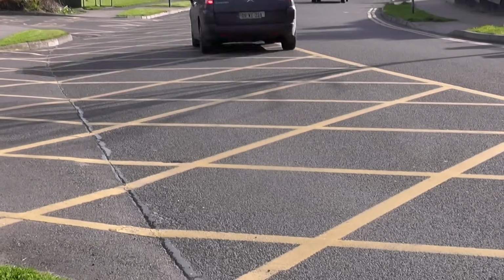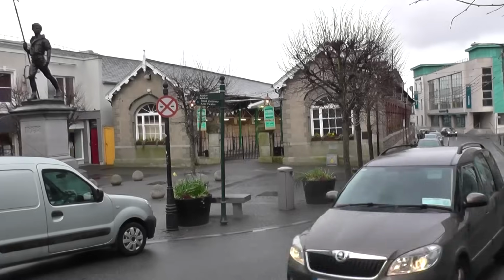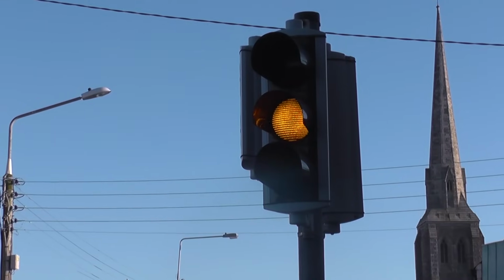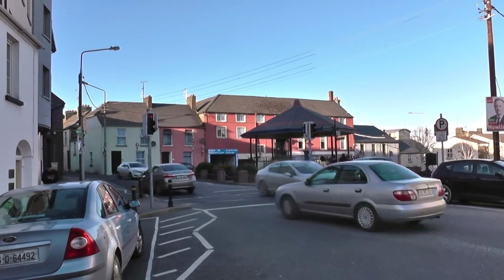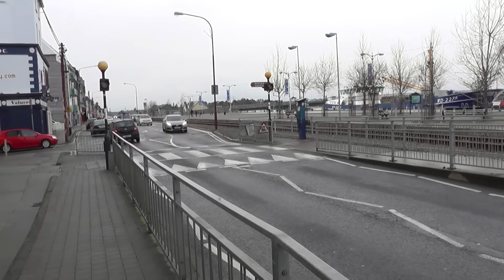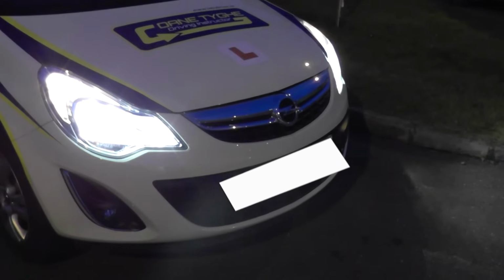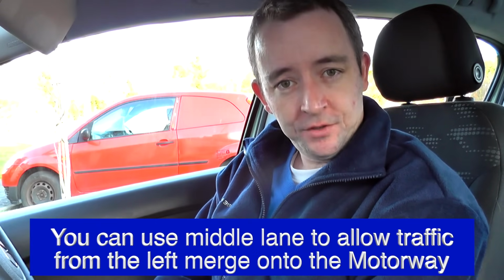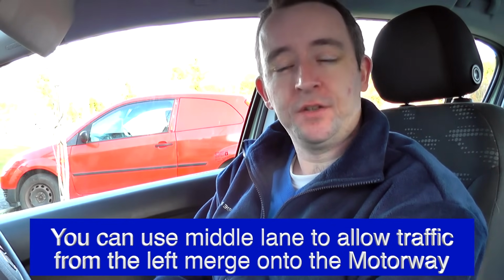Driving Test Ireland - IMPORTANT Theory Questions 2023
This video explains some of the questions a learner driver might be asked at the start of the driving test.  There is a brief theory test at the start which is verbal, not written and while many people get nervous and anxious about this, the truth is that it only amounts to a very small portion of the overall test result that you will get at the end of the test.  That being said it is a good idea to be as well prepared as possible so you can get off to a good start.